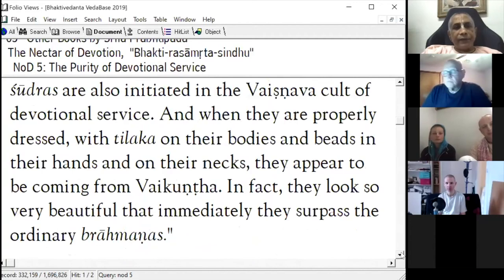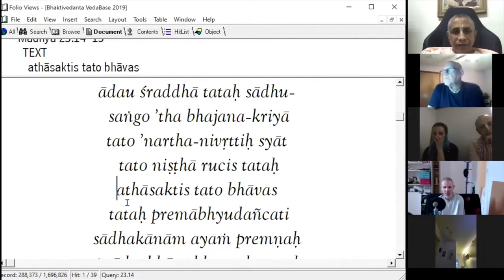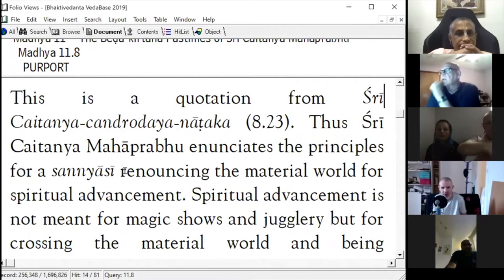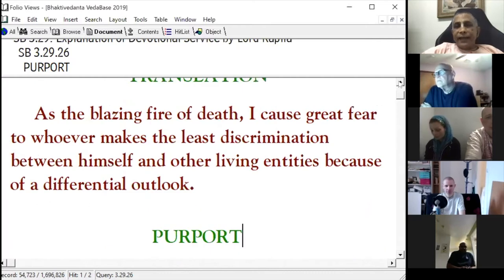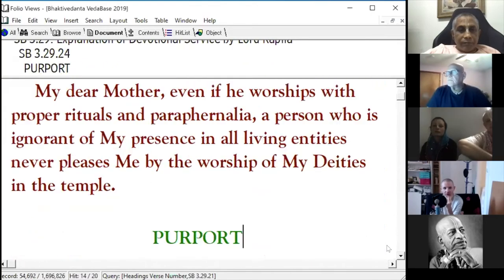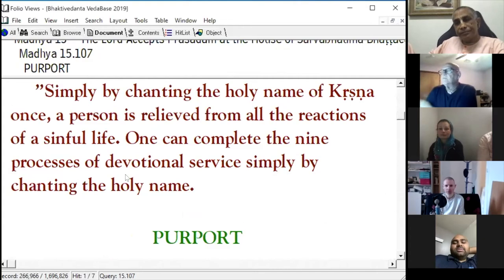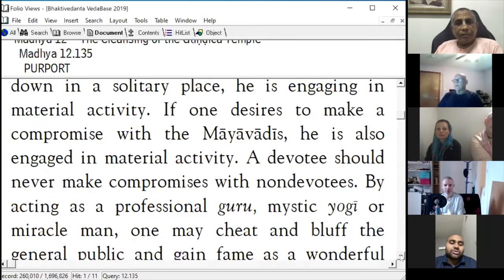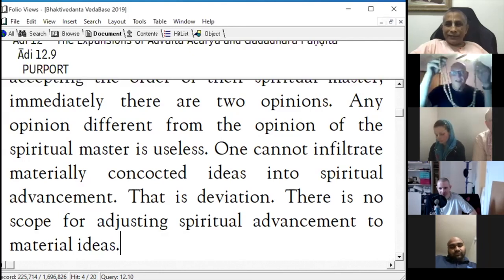Q&A with ISKM London devotees Ep 4 — by His Grace Sundar Gopal Prabhu